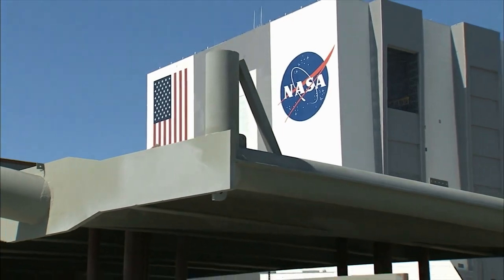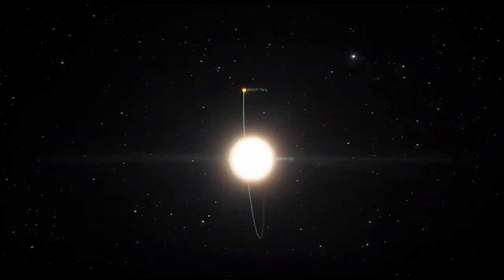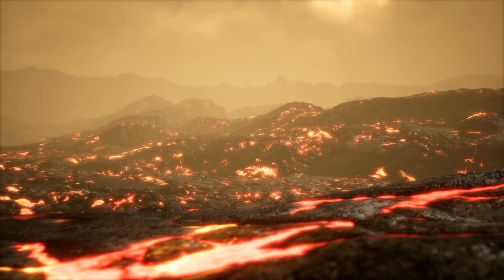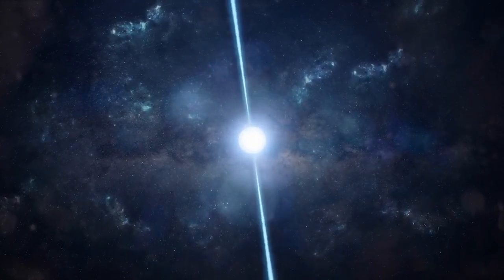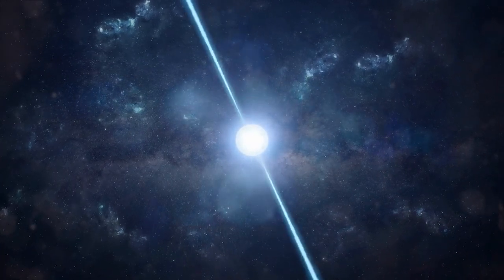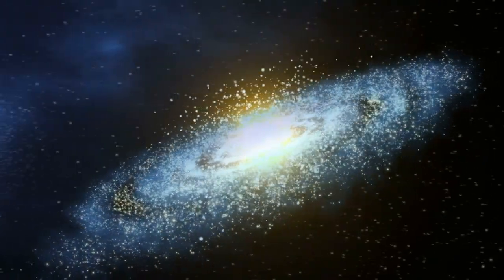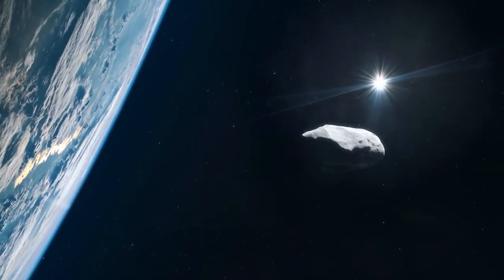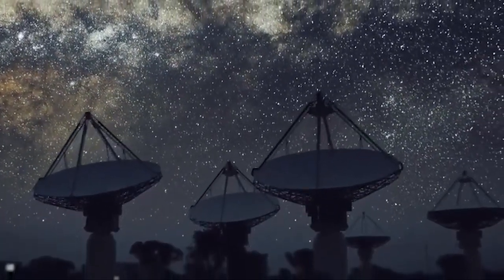NASA Announced A BIZARRE Discovery That No One Can Explain!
A number of nations began launching satellites in the 1960s to study cosmic phenomena in the gamma-ray, X-ray, ultraviolet, visible, and infrared spectrum in an effort to explore the universe and get new knowledge of the world beyond. More recently, space-based radio astronomy has been pursued.
The research results of these space explorations have made significant contributions to our understanding of the origin, evolution, and likely future of the universe, galaxies, stars, and planetary systems.

And more recently, NASA has announced a lot of bizarre new discoveries that no one can explain.

What are these discoveries? And how do they impact us? Stick around till the end of the video, as we explore all these and more.

About ALPHA INSIGHTS:

🎨 Written, voiced and produced by Alpha Insights

ALPHA INSIGHTS